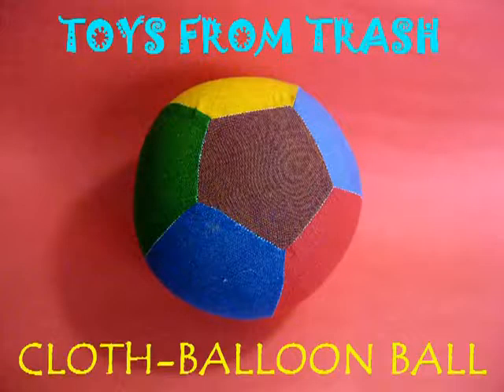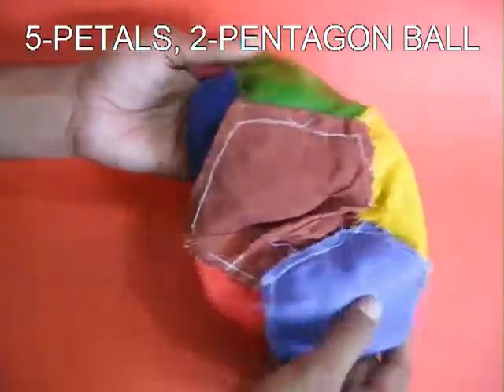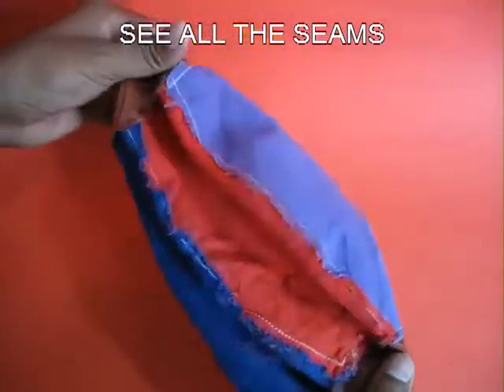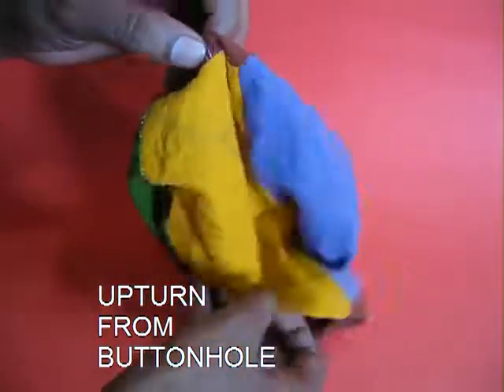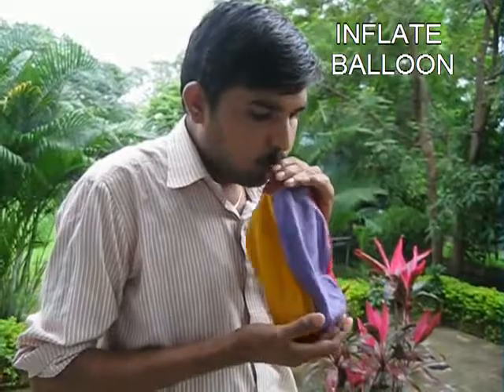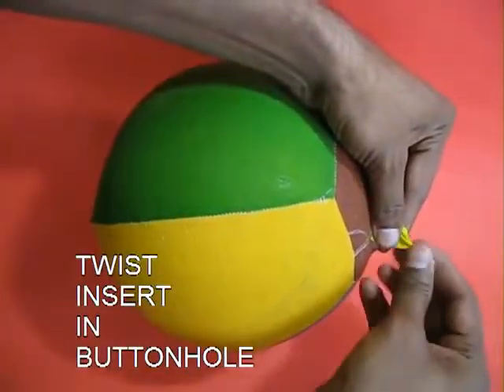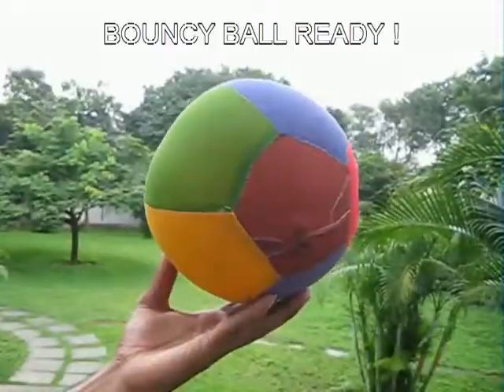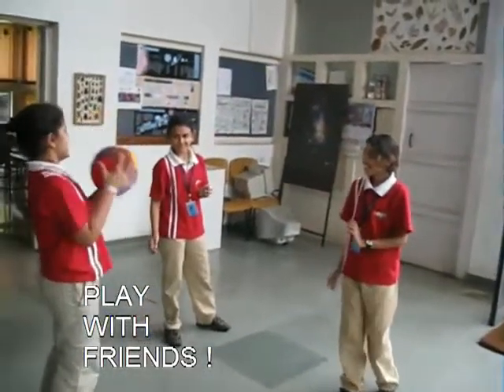Cloth Balloon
This is a program on toys from trash; covers preparation of cloth balloon ball from some small pieces of cloth and a balloon